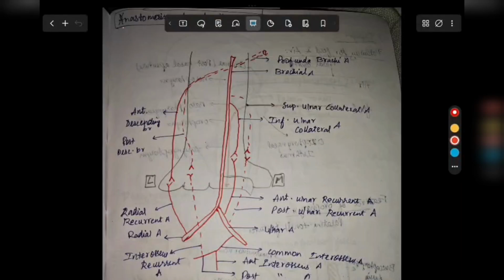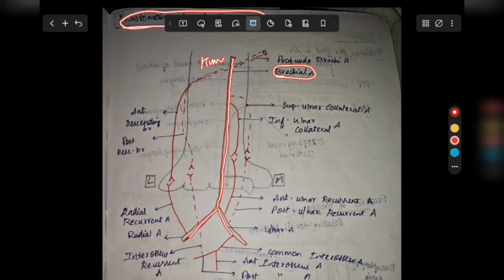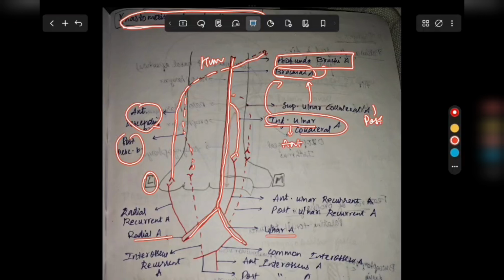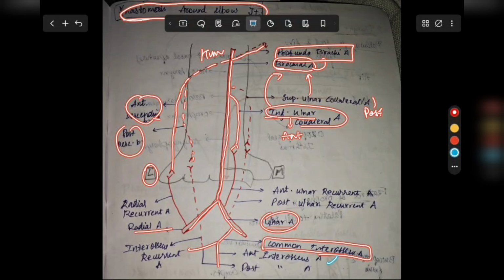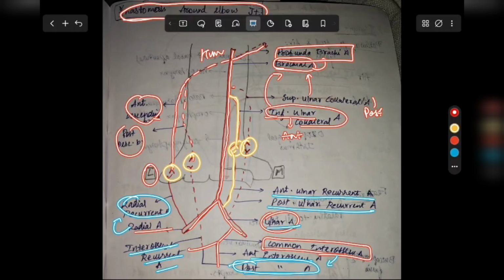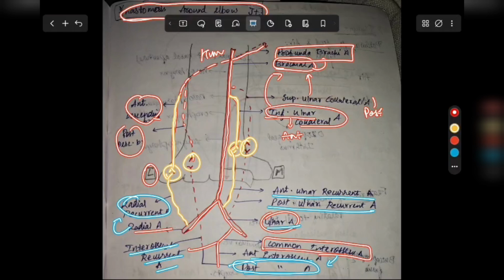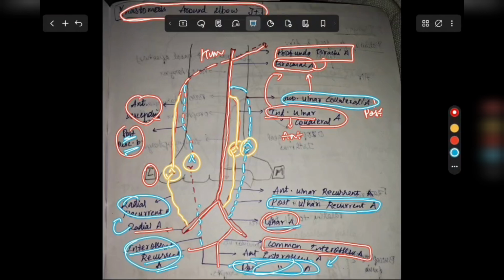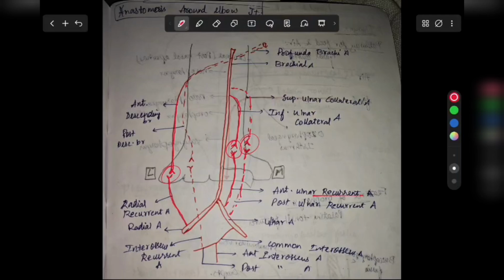Anastomosis Around the Elbow Joint| MBBS Anatomy Shorts#ElbowAnastomosis